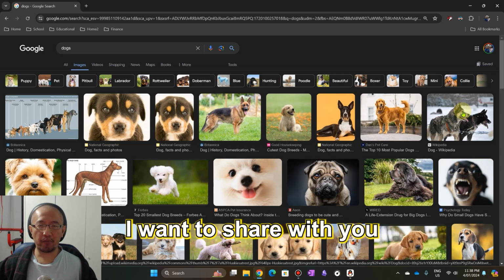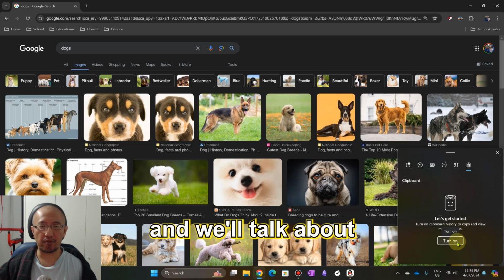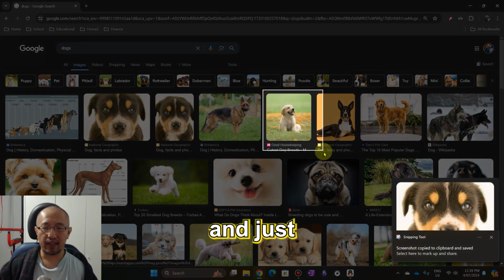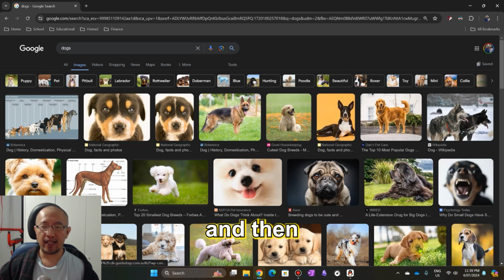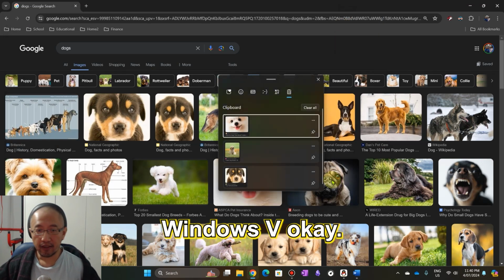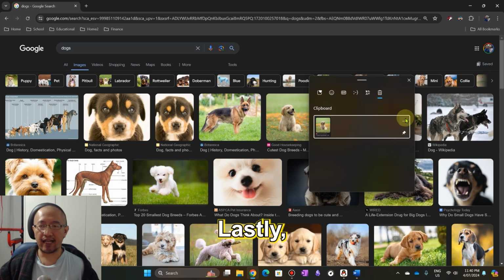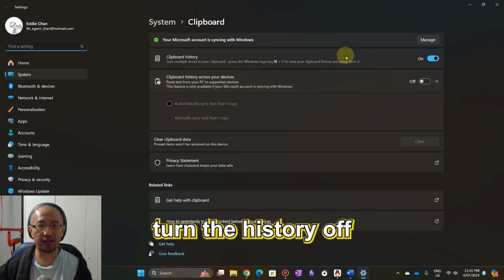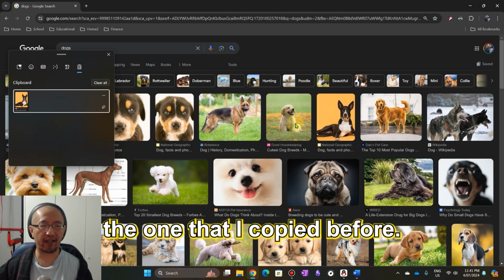The most useful Windows 11 keyboard shortcut (access clipboard history)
Essential shortcut for windows - must use
Windows+V
Windows+Shift+S